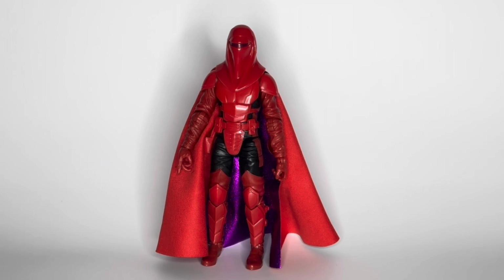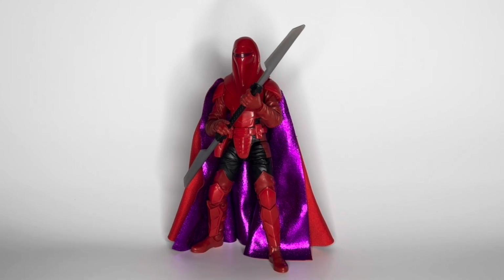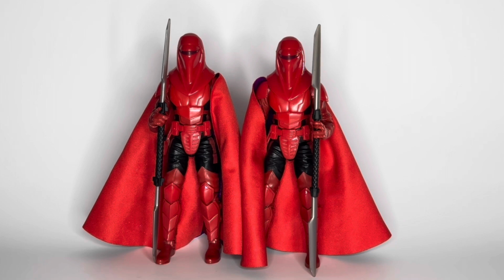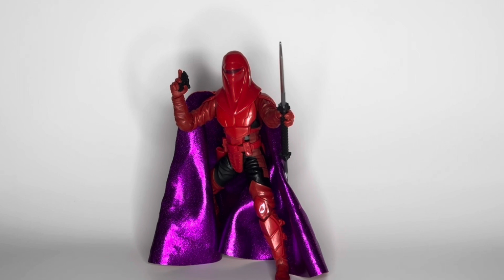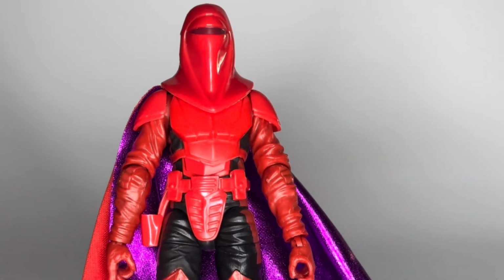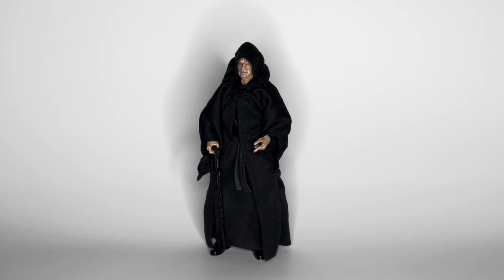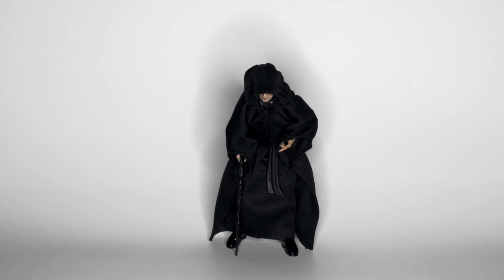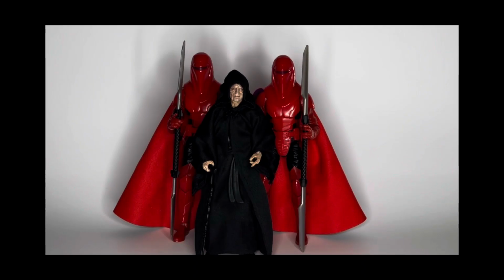Star Wars Black Series - Emperor Palpatine & Carnor Jax / Royal Guard Review.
Taking a closer look at the Archive Emperor Palpatine and Carnor Jax figures.